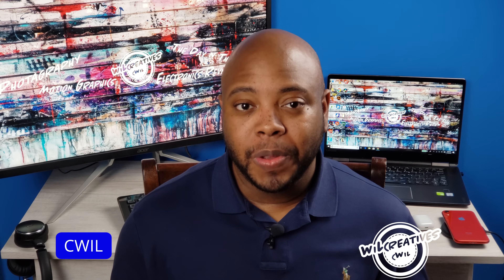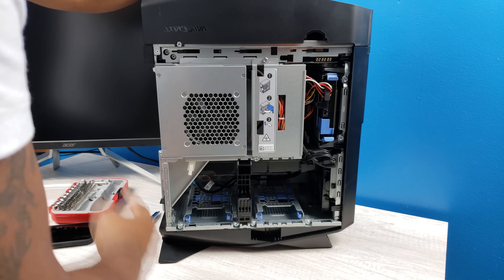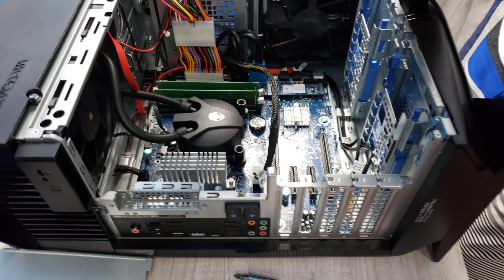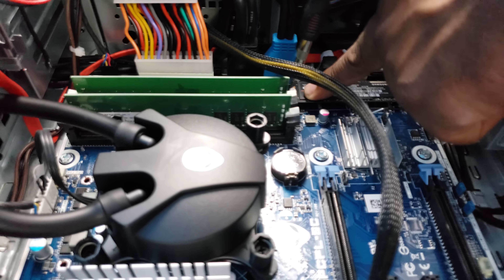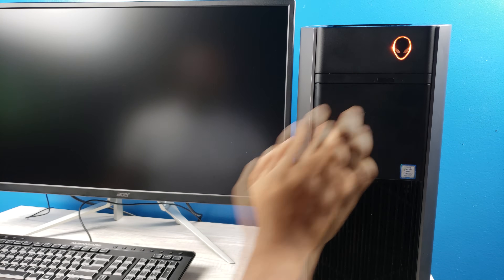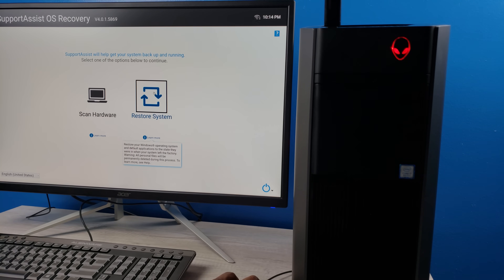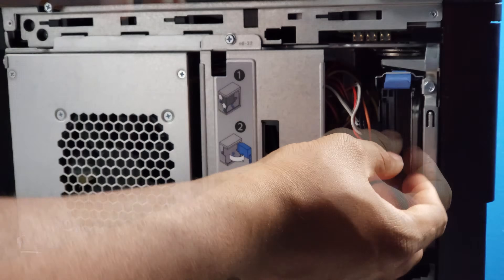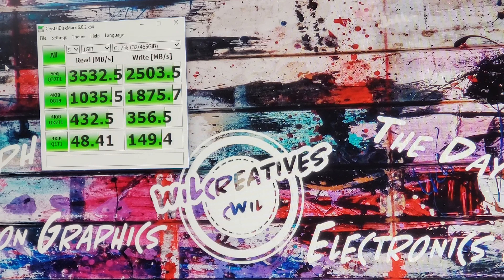First Impressions / Installation Samsung SSD M.2 interface 500gb 970 Evo to Dell Alienware Aurora R7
I swapped my Intel Optane Memory/SSD for the Samsung 970 Evo SSD using NVME M.2 interface 500gb Drive - First Impressions / Installation into the Dell Alienware Aurora R7. I use this workstation not just for gaming but also as a editing pc / video editing. The gtx 1070 helps out a lot and is a great compliment to the i7 8700 and the new Samsung 970 Evo.

See the benchmarks using the Crystaldiskmark.

This is a how to install for the SSD in the Alienware Aurora R7.
In this video we also show how to clean install Windows 10.

This thing is fast and I mean blazing fast.

The Samsung 970 Evo is on sale for $119 at the time this video was shot.

* IMPORTANT LINKS: *

Computer Hardware:

Alienware Auora R7 (Similar to Mine)

Samsung 970 EVO 500GB - NVMe PCIe M.2 2280 SSD (MZ-V7E500BW)

Samsung 860 EVO 250GB 2.5-Inch SATA III Internal SSD (MZ-76E250E)